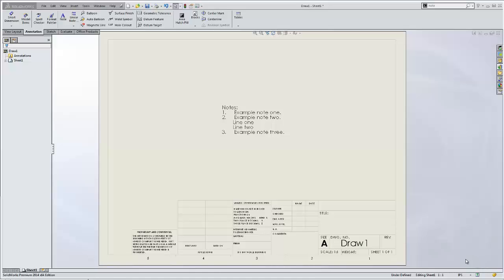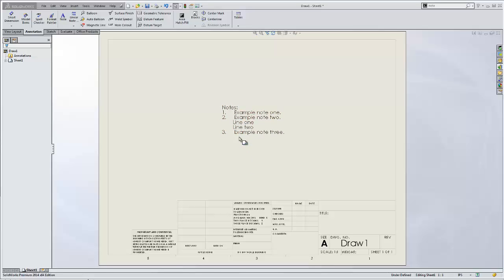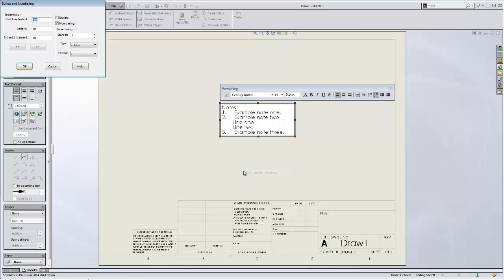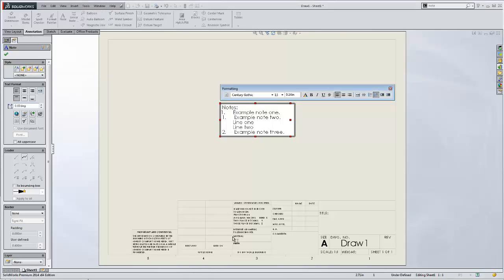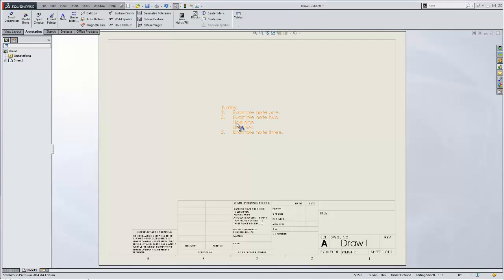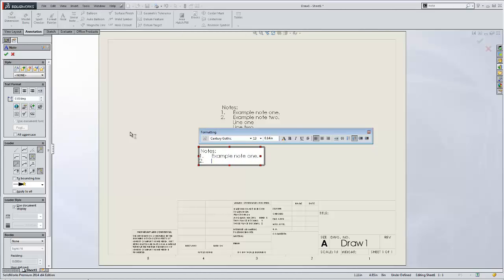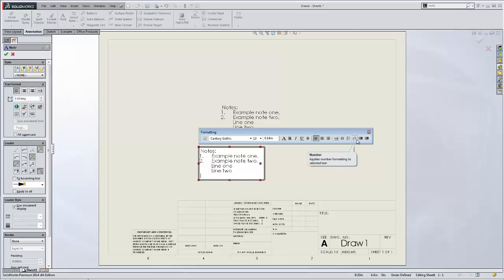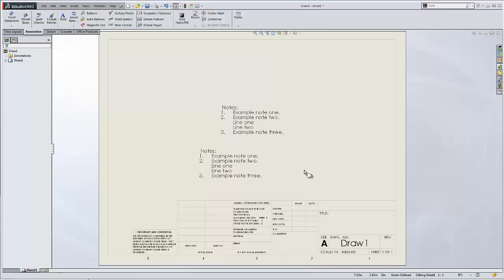SOLIDWORKS - Align Annotation Note Numbering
Learn how to adjust the indentation spacing when using numbering in annotation notes in SOLIDWORKS.

Quick Tip presented by Jeff Jensen of GoEngineer.